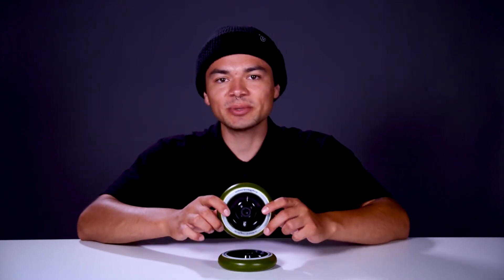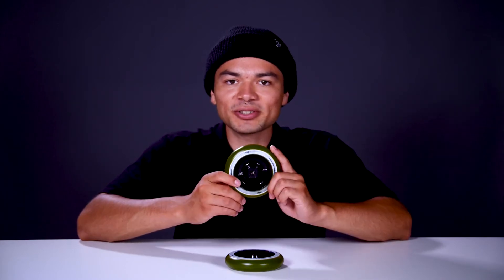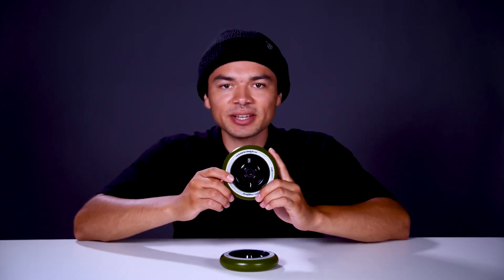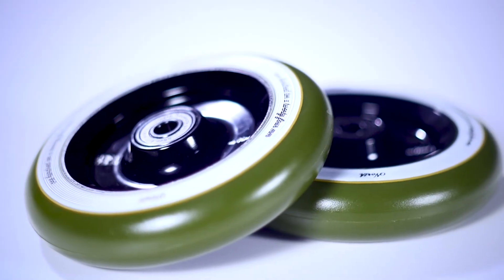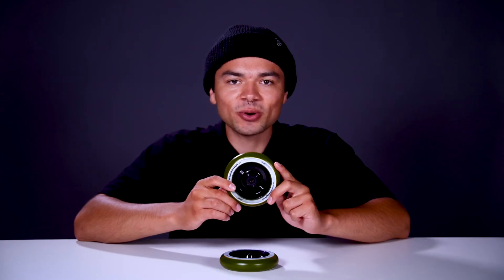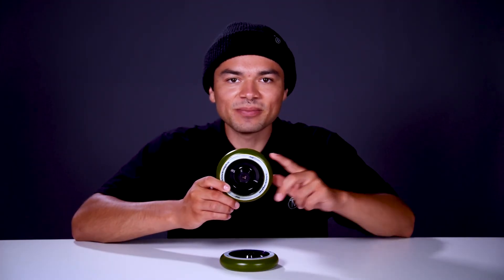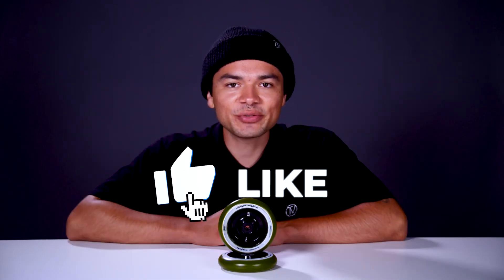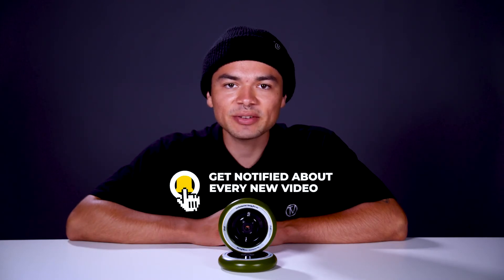North Jon Dev Signature Wheels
Jon Devrind is one of the most technical, steezy riders in the game, and these are the wheels that keep his combos smooth! This version of Jon's signature wheels come in at 110mm diameter, and 24mm wide. This size is the industry standard, and will fit almost every deck and fork on the market.

Specifications:
- Size: 110mm
- Core Width: 24mm
- Core Material: Aluminum
- Urethane Rating: 88a
- Bearings included: Yes, Abec 9
- Sold as: Pairs